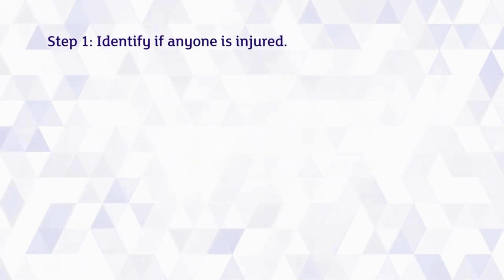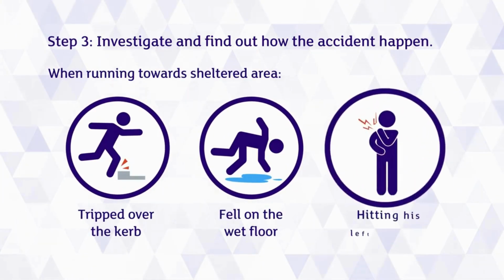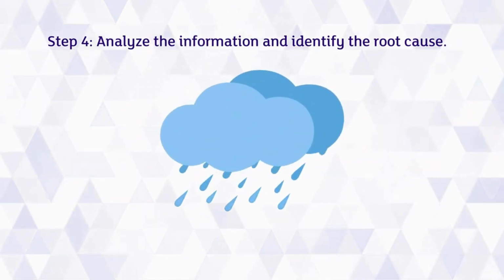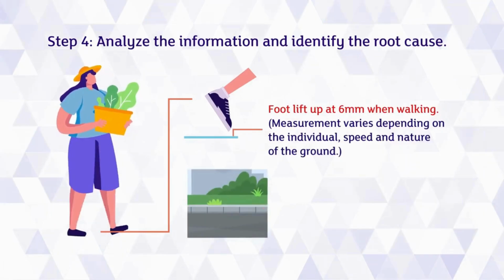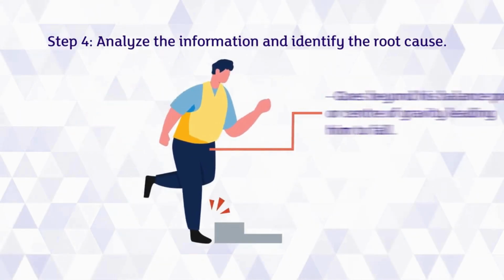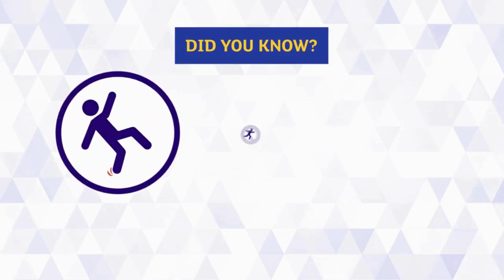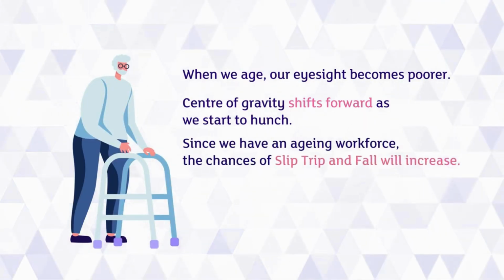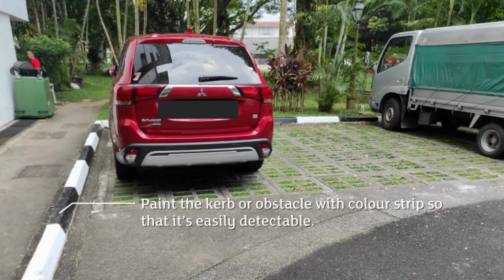Slip Trip and Fall - Accident Investigation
*Slip, Trip and Fall – Accident Investigation | Workplace Safety Video*

Slips, trips, and falls are among the most common workplace accidents. In this video, we walk you through a case study of how such incidents happen and how proper accident investigation can prevent future occurrences.

There is an error on the video. The safe working load should be 5kN instead of 12 kN

What You’ll Learn:
- How slips, trips, and falls occur in the workplace
- Key steps in an accident investigation
- Identifying root causes and contributing factors
- How to implement corrective and preventive actions

Chapters:
00:00 Intro
00:41 Step 1: Identify if anyone is injured
00:53 Step 2: Inspect the area where the incident occurred
01:02 Step 3: Investigate and find out how the accident happen
01:22 Step 4: Analyze the information and identify the root cause
03:17 Step 5: Implement corrective action
03:44 Singapore
04:12 To prevent Slips, Trips and Falls